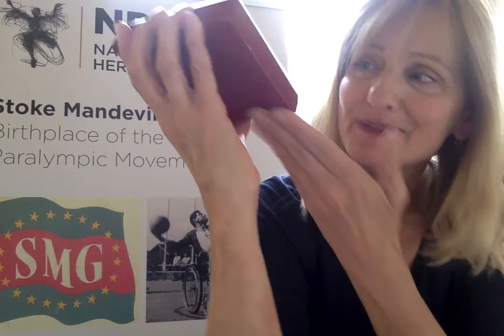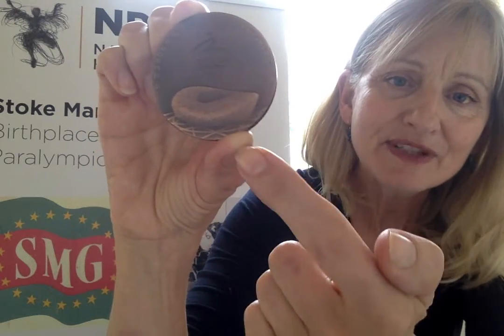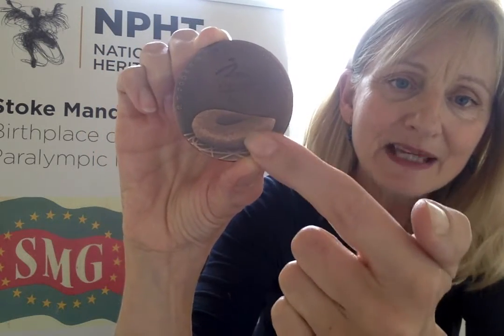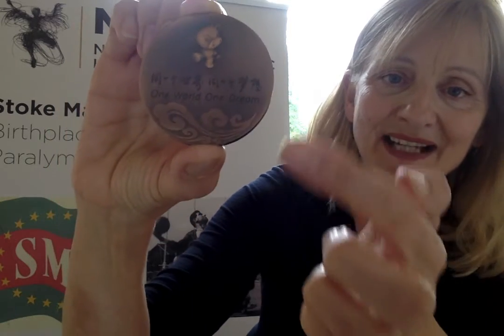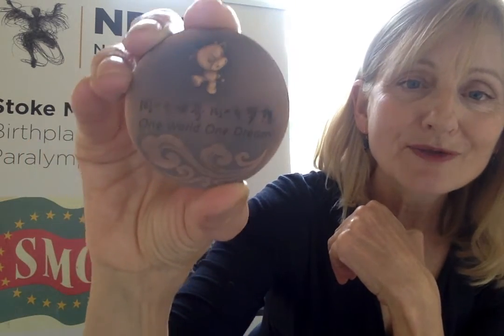What's in our Paralympic collection? Participants medal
Vicky Hope Walker, talks about the participants medal given to all athletes, coaches and volunteers at the Beijing 2008 Paralympic Summer Games.